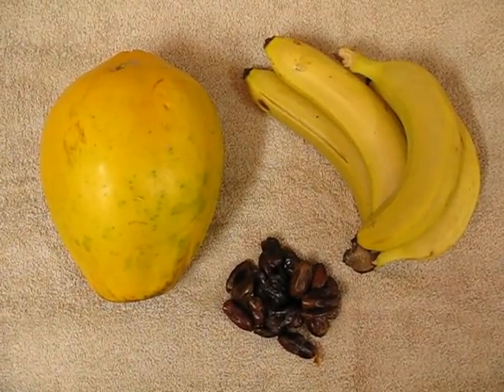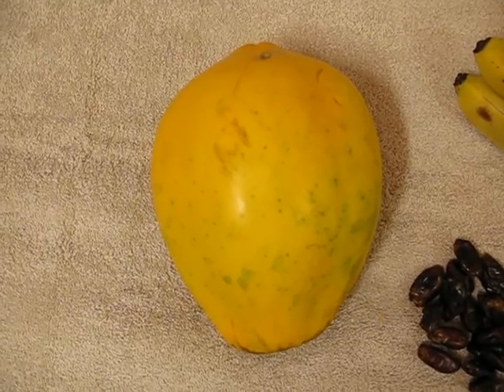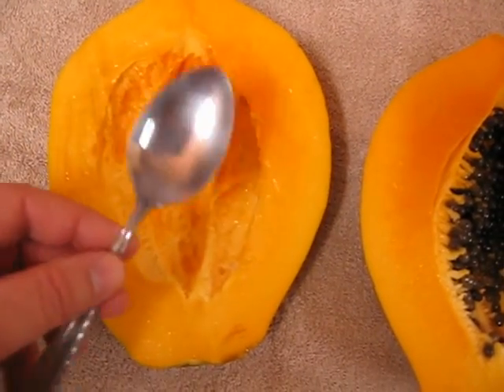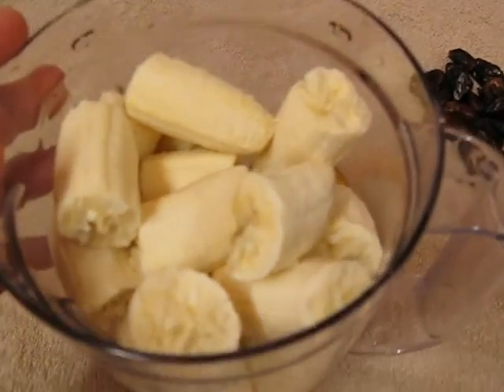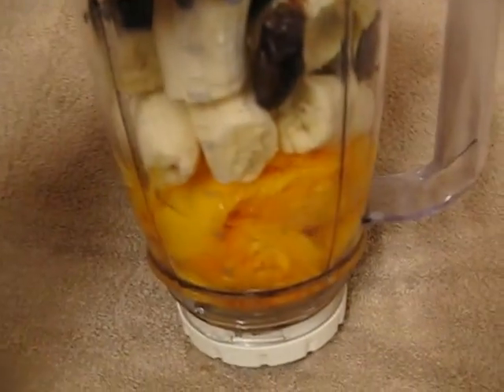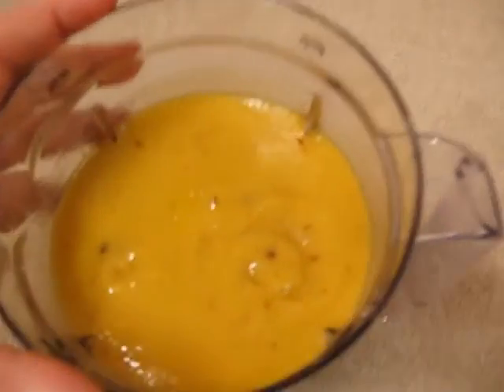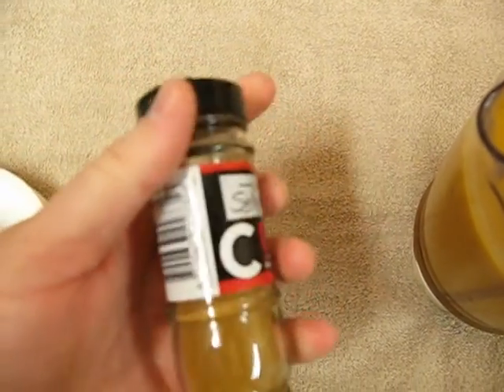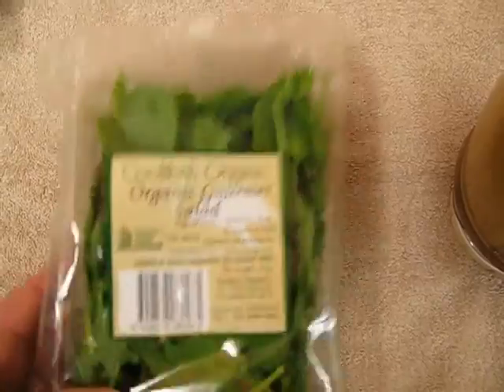PAPAYA BANANA DATE SMOOTHIE || HCLF RAW || VEGAN BEACH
Vegan Beach

Papaya, Banana & Date Smoothie

Add half of one medium papaya to a blender.  Add 5  medium ripe Cavendish bananas.  Add one handful of pitted dates.  Add from 10 to 15 ounces of filtered water.  Blend the ingredients on pulse for one minute.  Enjoy!

To turn this into a green smoothie add a handful of green leaves from the garden.